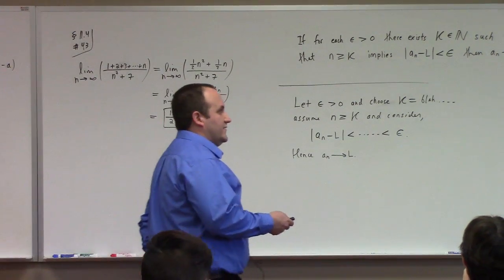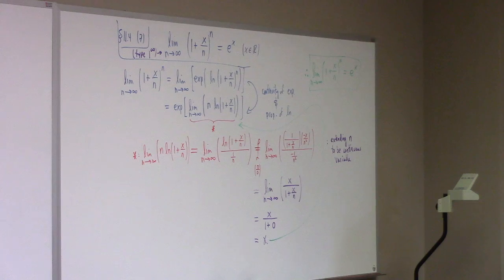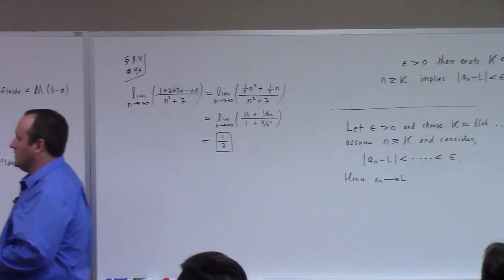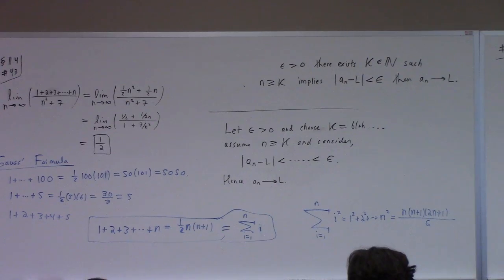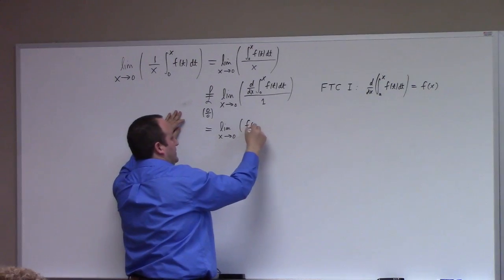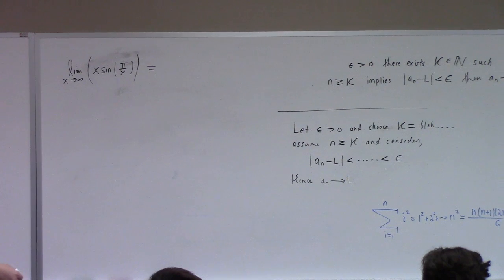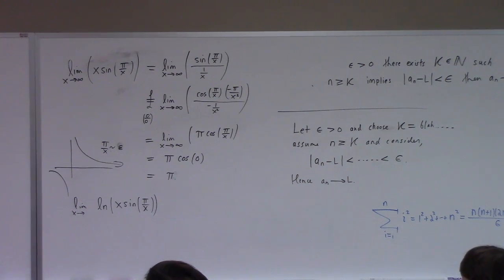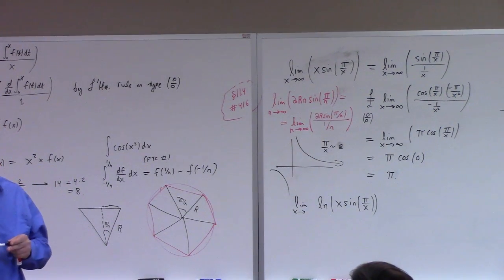Calculus II: sec 2: help with sequences, Lhop rule, Feb 29